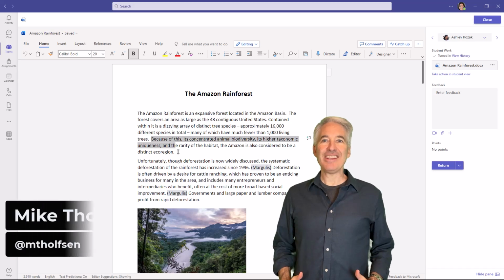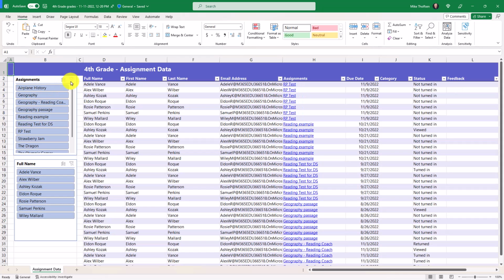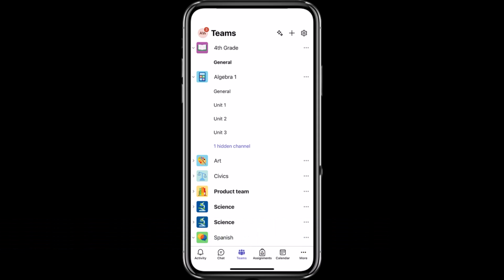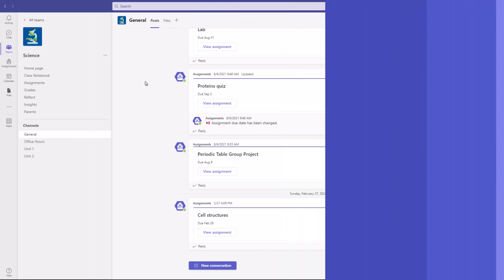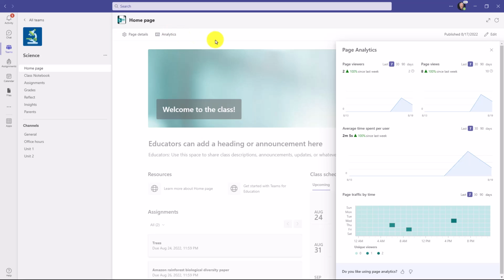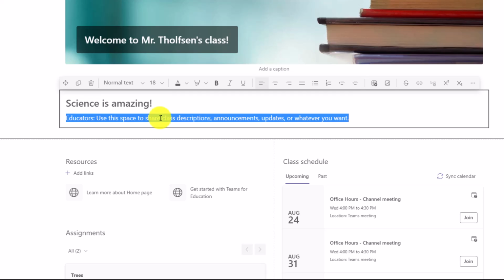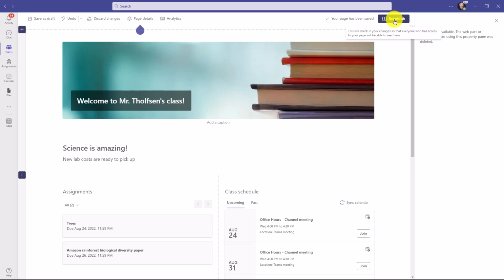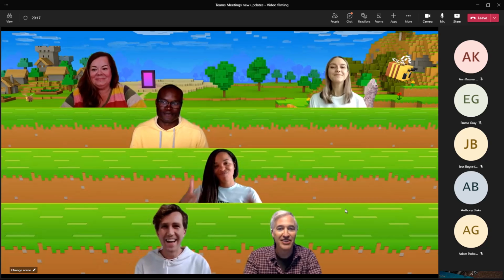8 new features in Microsoft Teams for Education | Fall 2022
In this Microsoft Teams tutorial video, I show the top 8 Microsoft Teams new features for Fall 2022. MS Teams new updates include Hide Comments until return of Teams Assignment, new Grade Export features, Reflect in Microsoft Staff , Class Home Page in Microsoft Teams, Translate Chat message and lots more. New features in Teams are always rolling out and updating, so this can help you keep up with the latest additions. Many of these features are in public preview right now. Learn more about signing up for Public Preview

0:00 Introduction
0:08 Hide Comments in Office web until student turns in
1:17 Grade Export improvements
2:06 Staff Team Reflect
3:41 OneNote Class Notebook viewer on Mobile
4:37 Translate Chat Message on Mobile
4:56 Teacher and Parents Mobile connection
5:36 Class Home Page
11:40 Together mode Assign seats